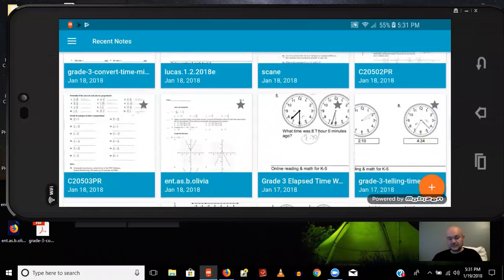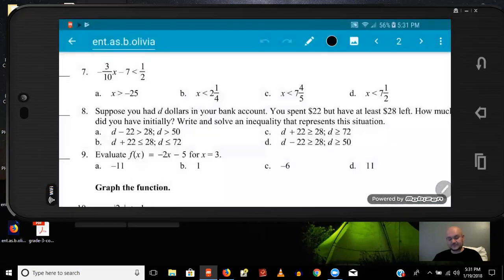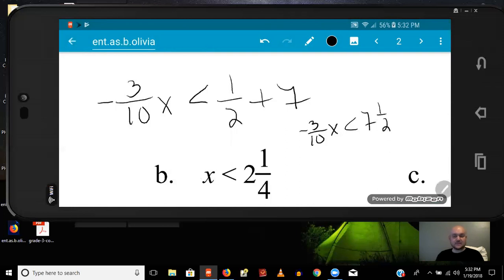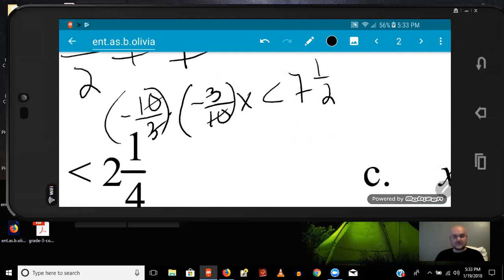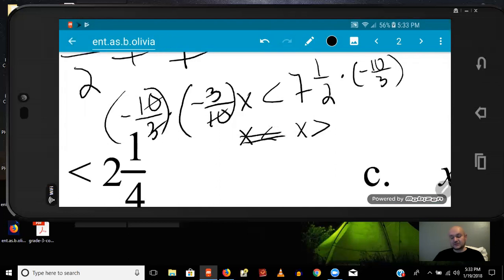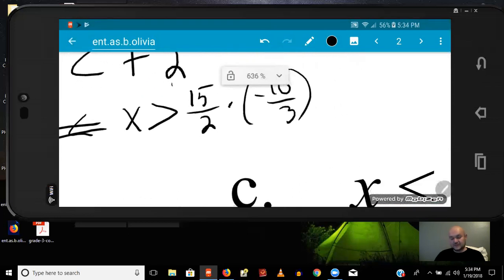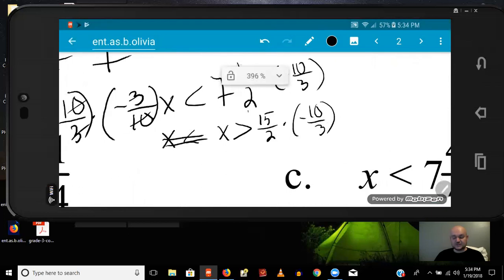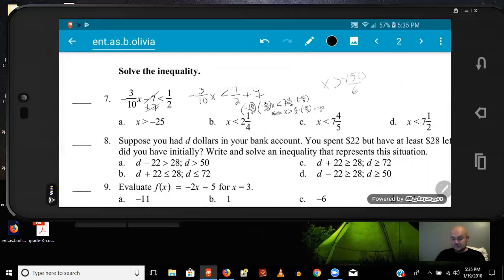Example of online tutoring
Just a glimpse of what is possible with online tutoring.